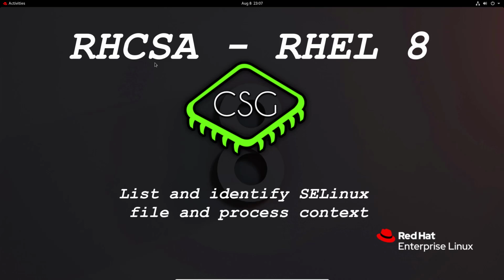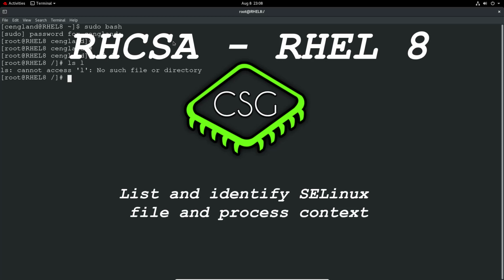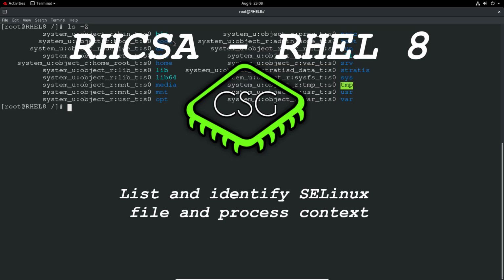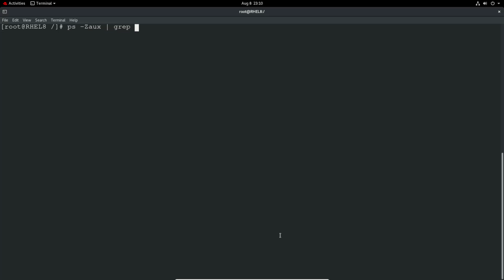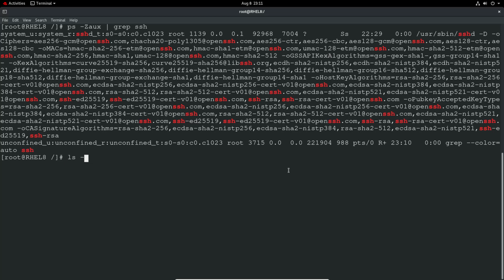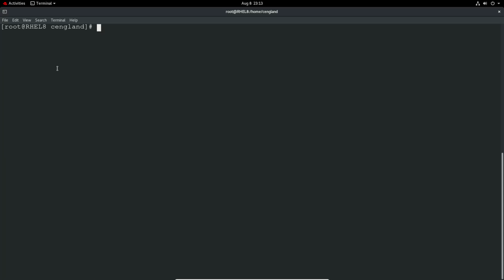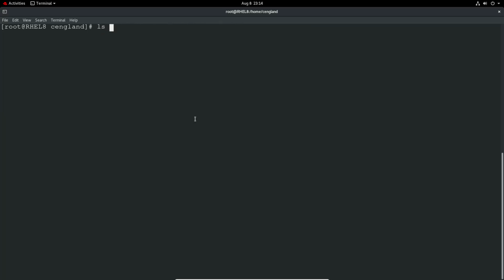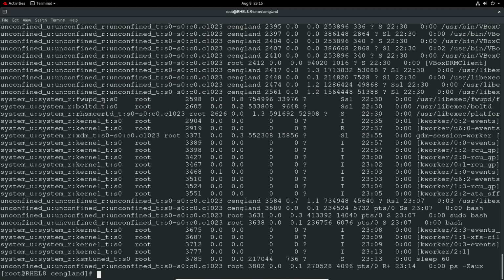RHCSA RHEL 8 - List and identify SELinux file and process context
Video to cover the section 'List and identify SELinux file and process context' for the RHCSA (Red Hat Certified System Administrator).

Notes from the video:

SELinux defines access controls for the applications, processes, and files on a system. It uses security policies, which are a set of rules that tell SELinux what can or can’t be accessed, to enforce the access allowed by a policy.

When an application or process, known as a subject, makes a request to access an object, like a file, SELinux checks with an access vector cache (AVC), where permissions are cached for subjects and objects.

If SELinux is unable to make a decision about access based on the cached permissions, it sends the request to the security server. The security server checks for the security context of the app or process and the file. Security context is applied from the SELinux policy database. Permission is then granted or denied.

If permission is denied, an “avc: denied” message will be available in /var/log/messages.

SELinux had a large number of the contexts already defined, for example the type context is defined for already for processes such as ssh.

To view the context of all files or folders in a particular directory use:

# ls -Z

To view the context of all processes running on the system run:

# ps -Zaux

Note to view the current processes for just this shell run:

# ps -Z

To view your user contexts run:

# id -Z